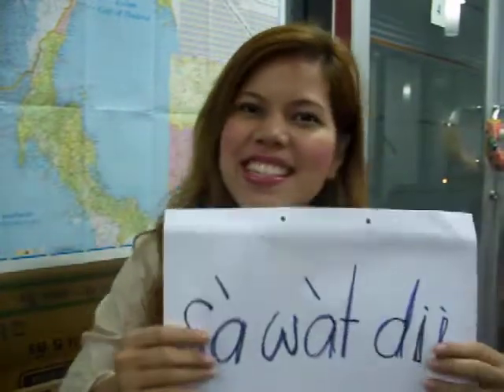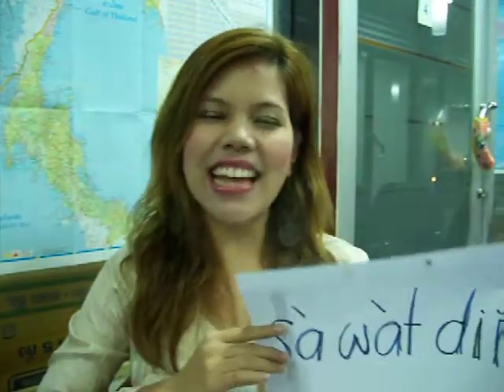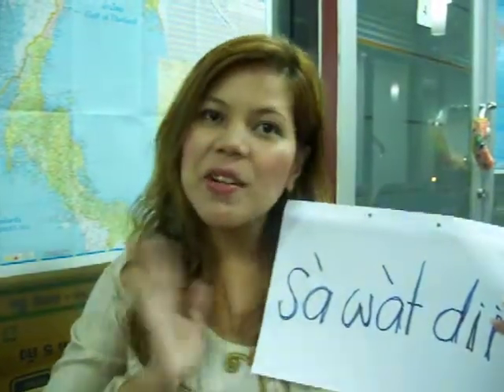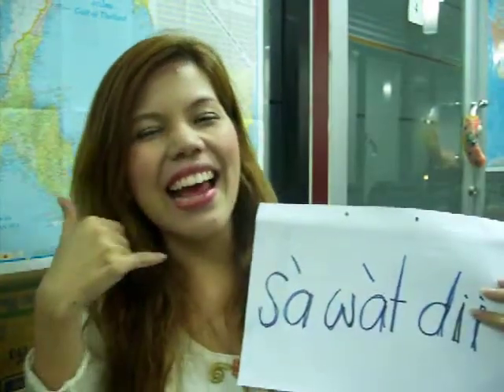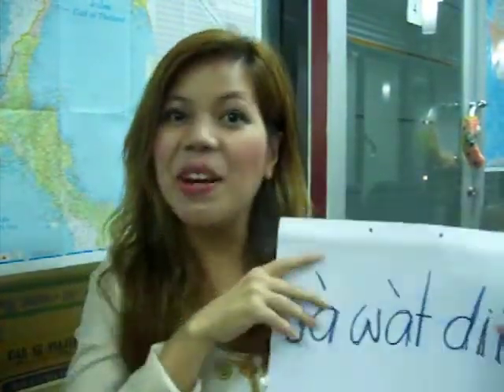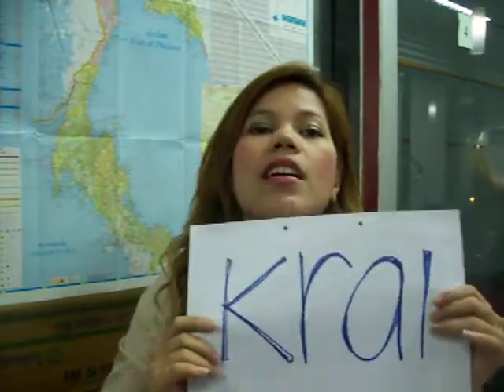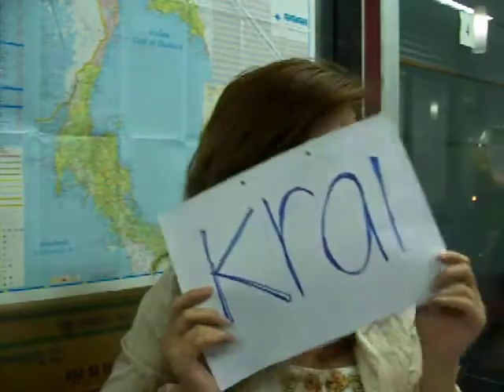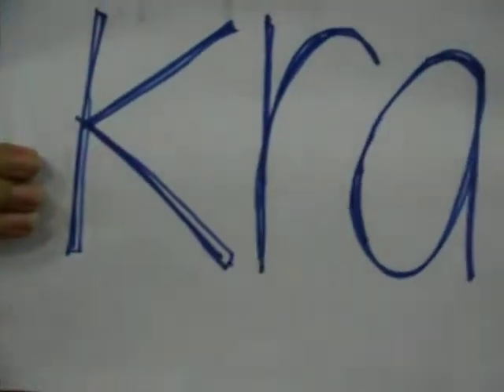Thai lesson 8 : Making questions